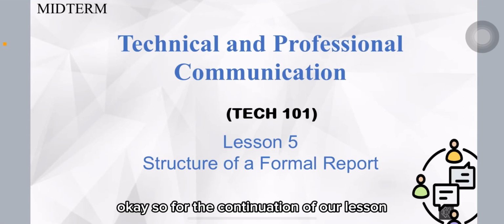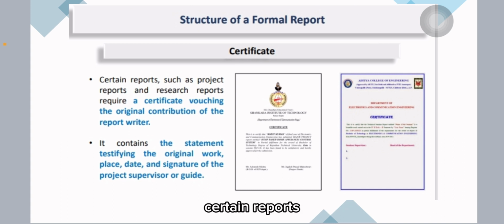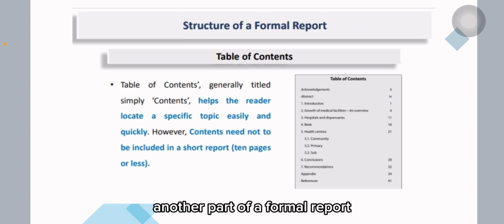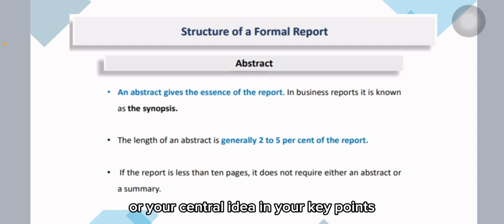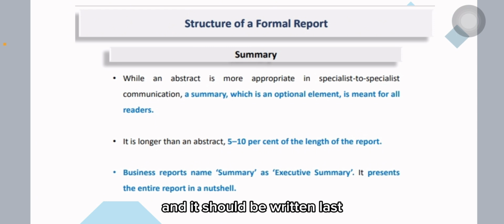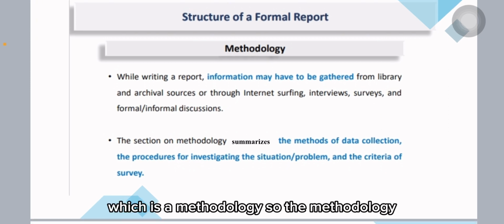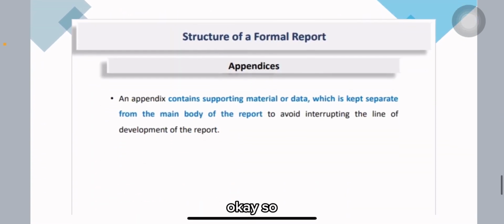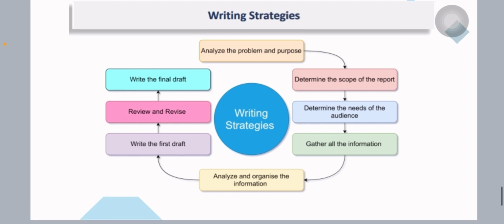Lesson 5: Structure of Formal Report